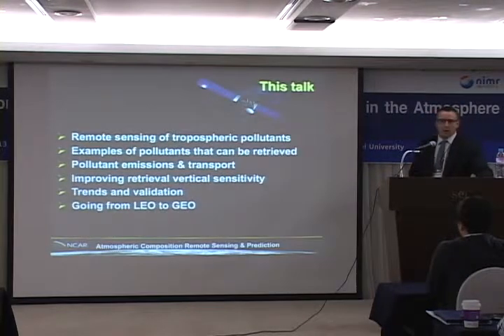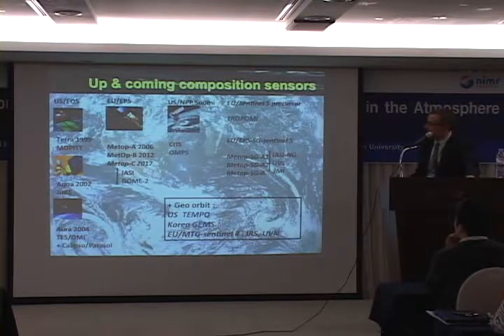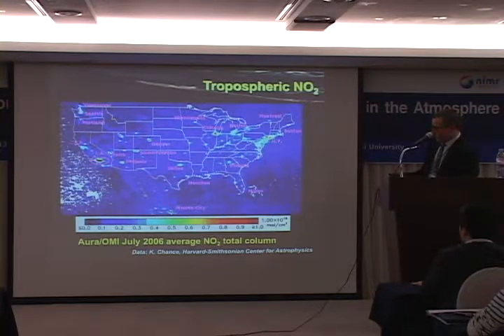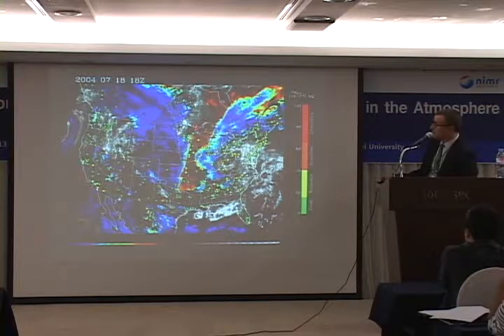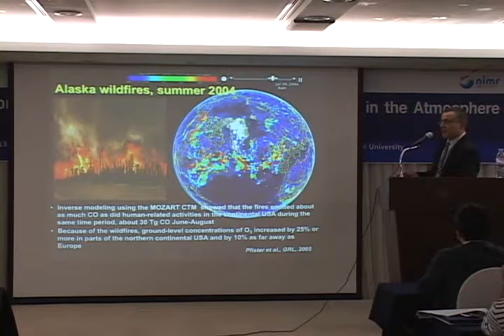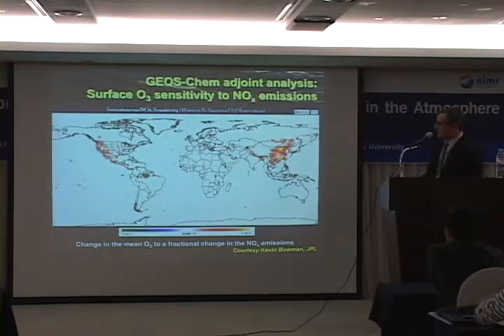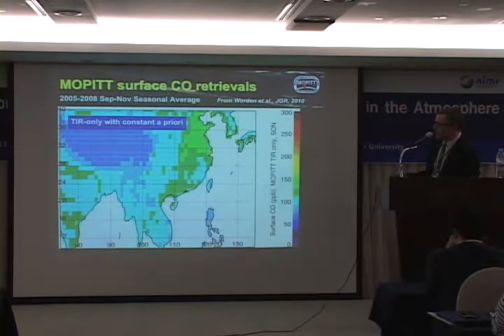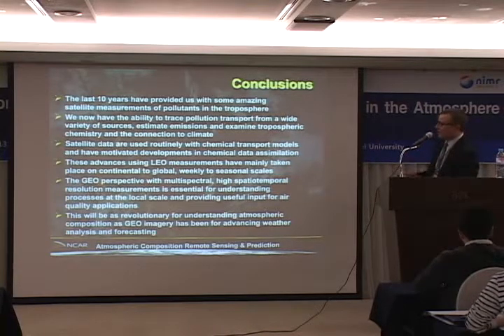The 4th GEMS Tutorial Lecture: David Edwards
The 4th GEMS Tutorial Lecture, 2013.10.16 Wed.
Satellite observations of atmospheric pollution
David Edwards (NCAR)